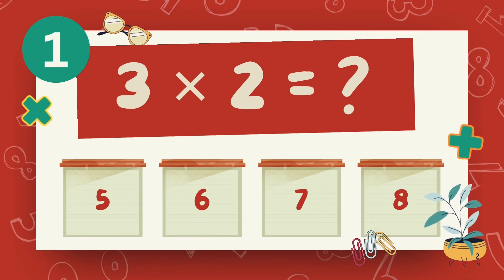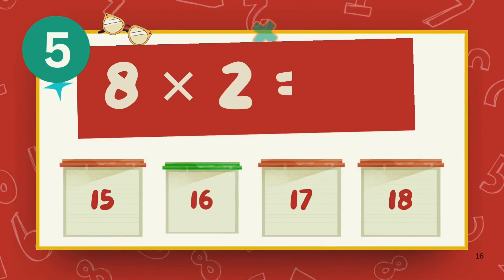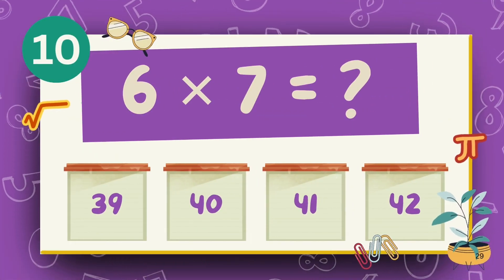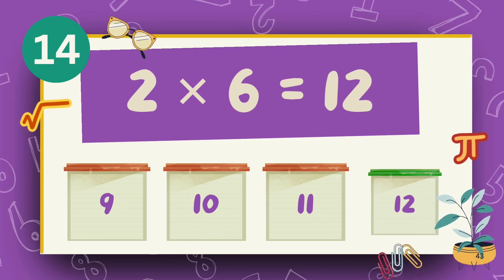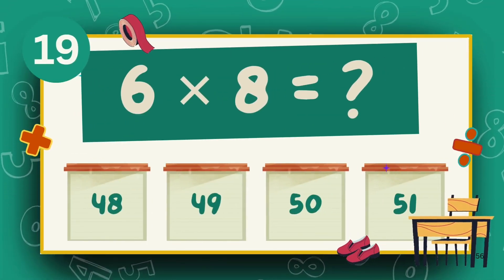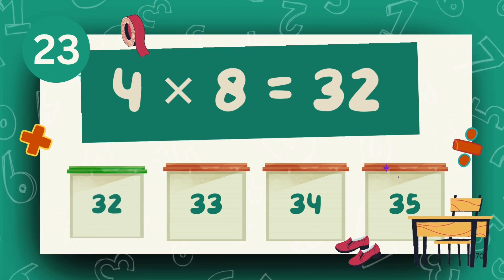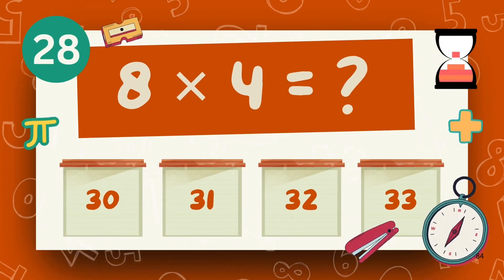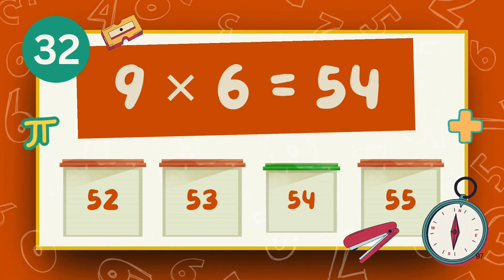Multiplication Quiz for Kids ✖️🧮 | Test Your Math Skills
Welcome to our Multiplication quiz for kids! ✖️🎓
This video is designed to help children practice multiplication through fun and interactive quiz-style questions. Kids can pause, think, and solve problems step by step, making learning multiplication simple and enjoyable.

✨ In this Multiplication quiz for kids, children will:
✔️ Practice times tables from 1 to 10
✔️ Improve speed and accuracy
✔️ Strengthen mental math and problem-solving skills
✔️ Gain confidence in multiplication

🎯 Perfect for:

Elementary school students

Daily math warm-ups

Homeschool and classroom practice

After-school study sessions

🎮 Play, pause, and answer along to master multiplication step by step!